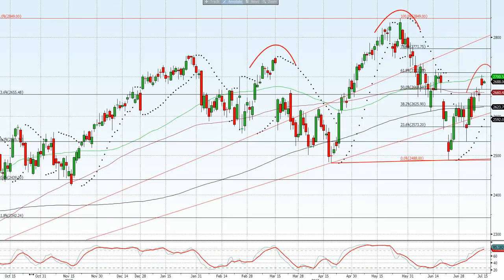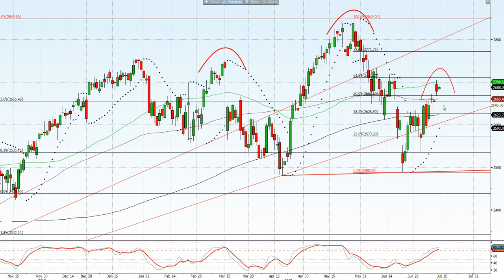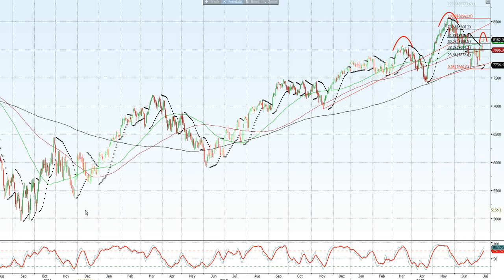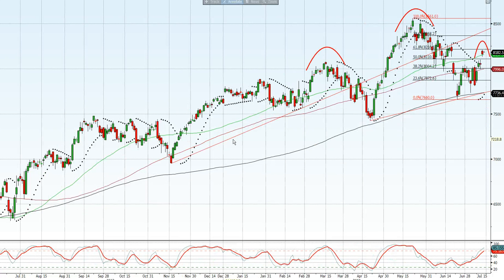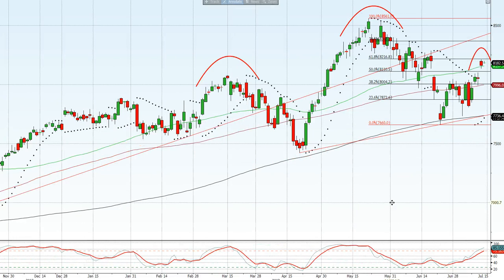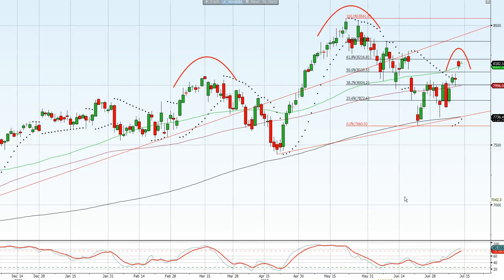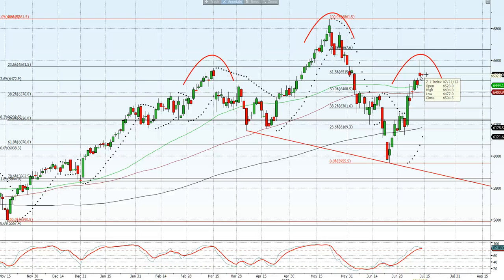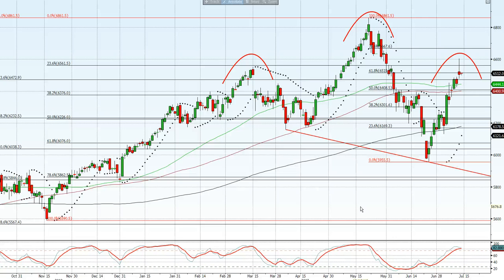Screencast by daytradeideas from Screenr.com